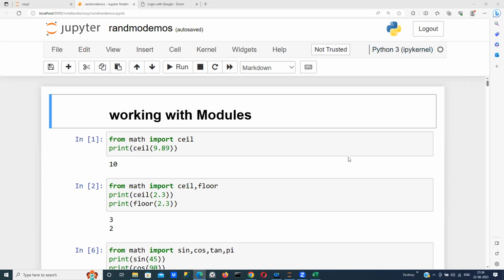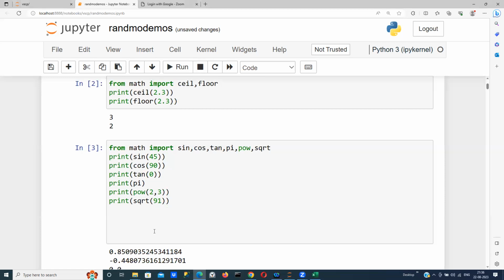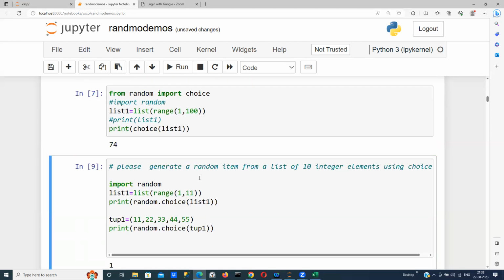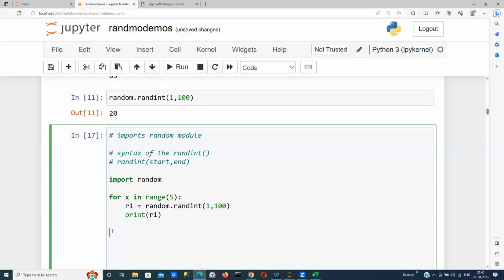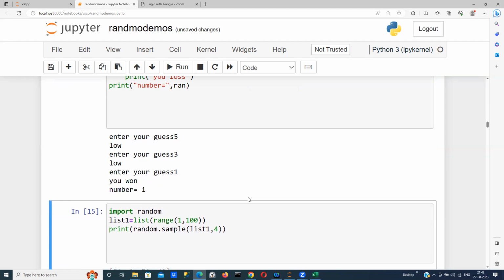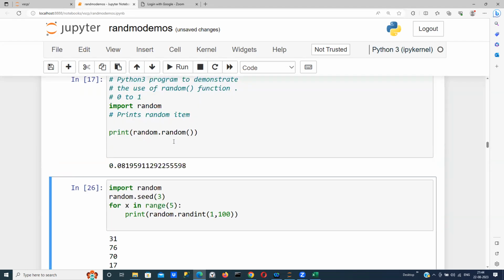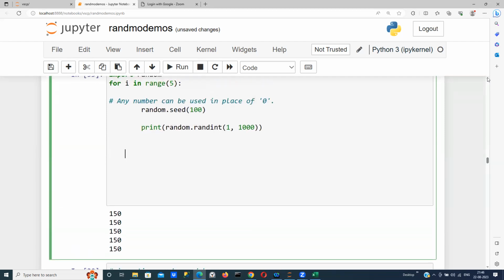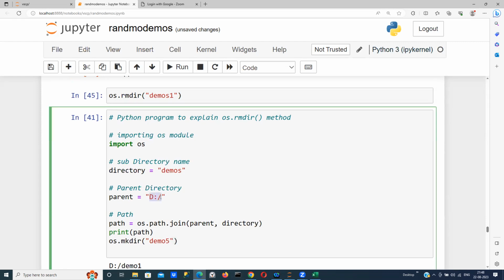working with random in python